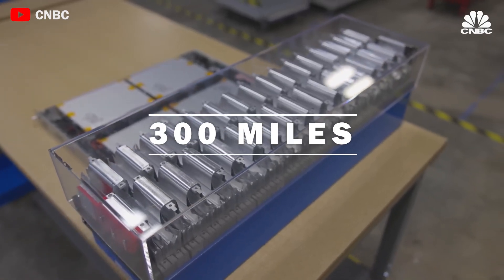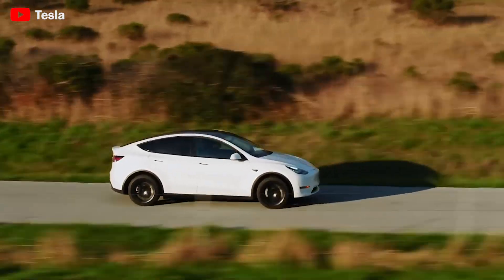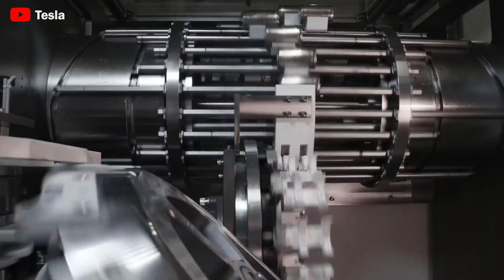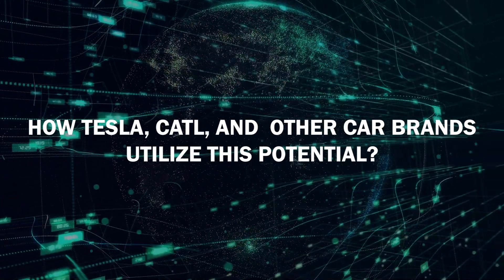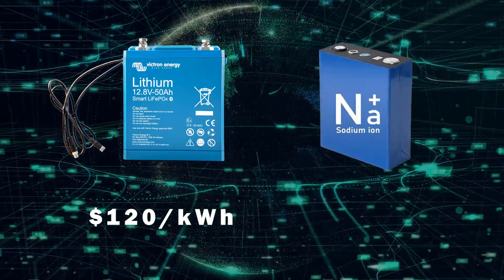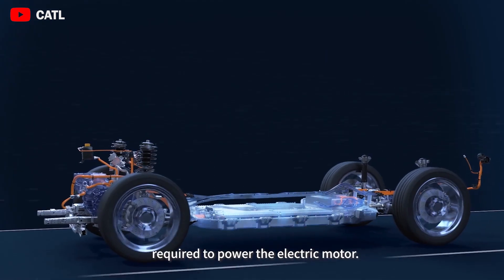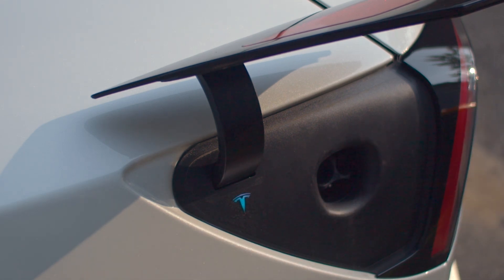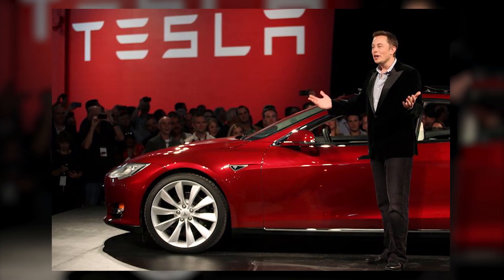It happened! Elon Musk LEAKED 2025 New Sodium Battery Tech For $25K EVs, Break All Rivals!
00:43 If you were an EV designer, what factors would you focus on to create a cheap, efficient, and high-range EV?
03:27 How Tesla, CATL, and  other car brands utilize this potential?
10:00 How open is Sodium's path in the future?
11:44 How does the charging capacity of this battery meet the needs of the future fast-charging?
It happened! Elon Musk LEAKED 2025 New Sodium Battery Tech For $25K EVs, Break All Rivals! Sodium batteries might have an impressive range of 300 miles, not inferior to LFP batteries, while costing only 1/7 of LFP batteries. The demand for lithium in the United States is expected to increase by nearly 487 percent to about 412,000 tons of lithium carbonate equivalent by 2030, but when global lithium reserves are only 22 million tons. Meanwhile, sodium is very easily found and abundant, up to 400 billion tons in the world's large salt mines.
It happened! Elon Musk LEAKED 2025 New Sodium Battery Tech For $25K EVs, Break All Rivals! So, how will sodium battery make Tesla's $25,000 cars a reality? Let's start with today's episode.
It happened! Elon Musk LEAKED 2025 New Sodium Battery Tech For $25K EVs, Break All Rivals! If you were an EV designer, what factors would you focus on to create a cheap, efficient, and high-range EV?
A former Battery Module Design Engineer at Tesla, Spencer Gore concentrates on its battery first, he believes that the sodium-ion battery technology of his Bedrock Materials startup is ready for use in a 300-mile EV at a price lower than the current cheapest Lithium iron phosphate batteries that are in the Model Y and Model 3.